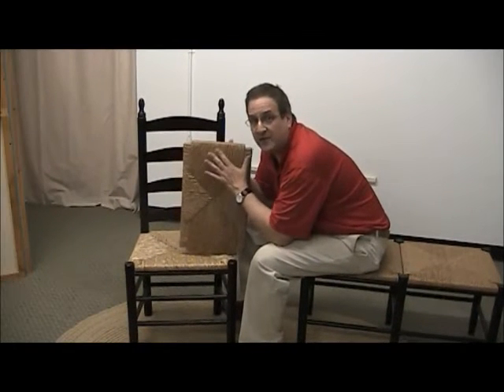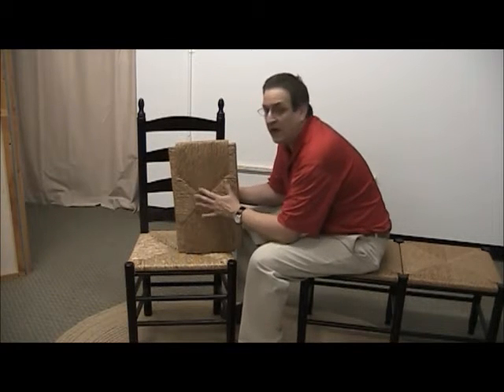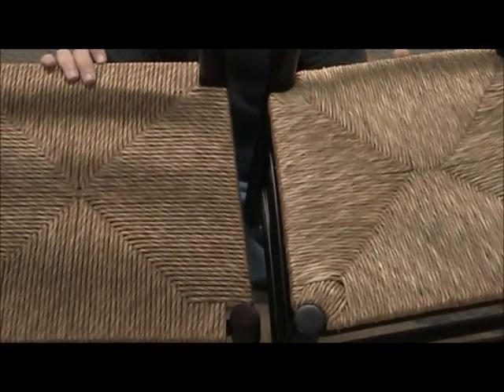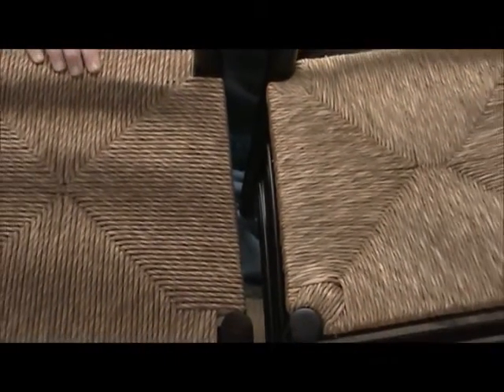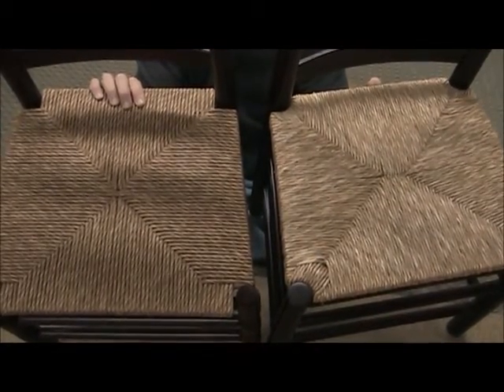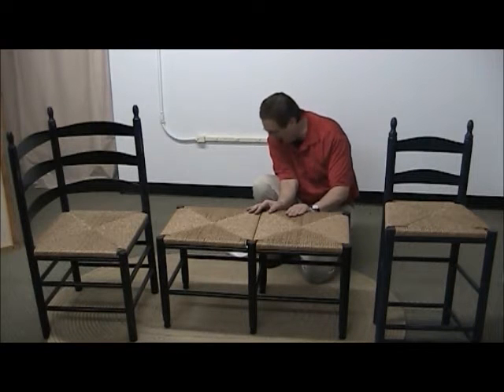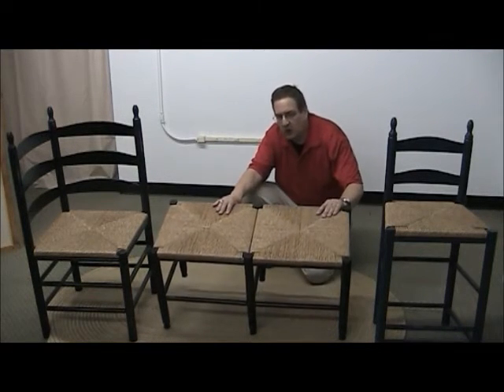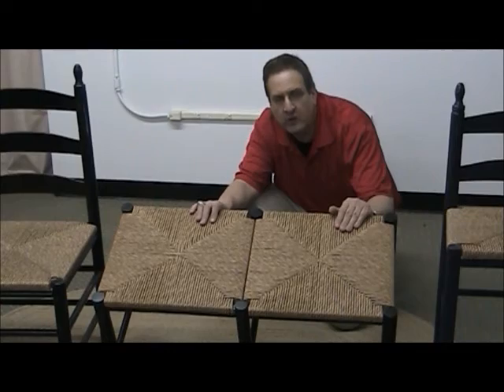Ladderback Seating | Sturbridge Yankee Workshop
Be inspired by Sturbridge Yankee Workshop's home decorating ideas. In this video we discuss the advantages of the Handwoven twisted paper seating which adds a tighter and more durable feature to these dynamic chairs and stools from the original rush seating collection.This collection is beautifully handcrafted in North Carolina from solid ash and features turned finials and steam boat curved slats. This desk has a stained wood top, a file drawer, pull down 20" wide keyboard tray, turned legs, and beadboard detail on the sides and back. File drawer will accommodate files sideways, not front to back